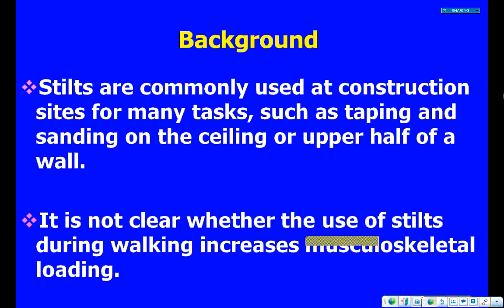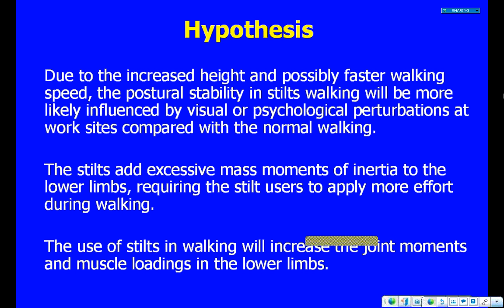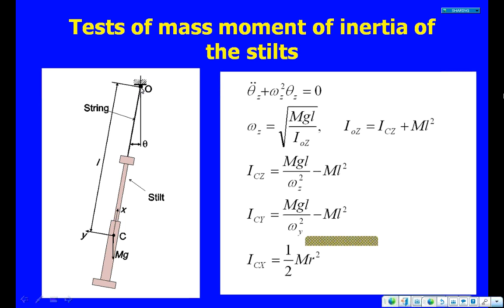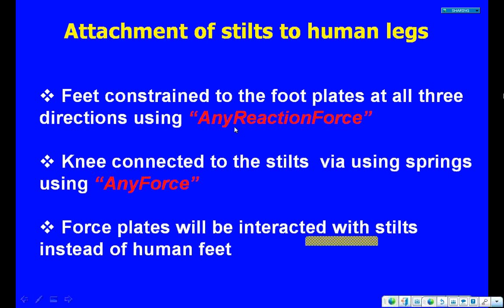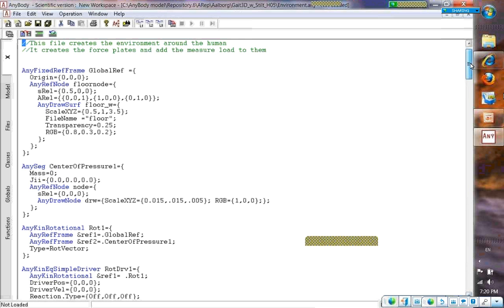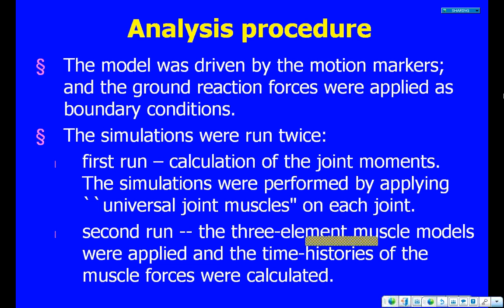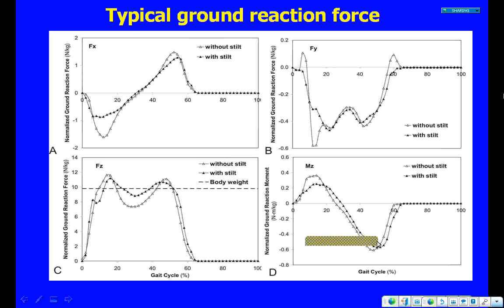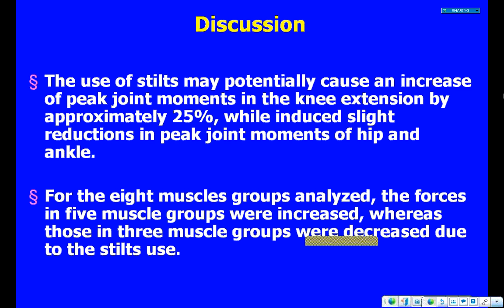[Webcast] Workplace Ergonomics - Stilt Walking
Stilts are commonly used at construction sites to raise the workers to a higher level above ground to increase the efficiency for many tasks. Some epidemiological studies indicate that the use of stilts may place workers at increased risk for knee injuries or may increase the likelihood of trips and falls. However, no biomechanical analysis has been performed to examine the effects of the stilts walking on the musculoskeletal loading. The study presented in this webcast hypothesizes that the use of stilts in walking will increase the musculoskeletal loadings in the lower limbs. This is investigated in the AnyBody Modeling System.
(This webinar was broadcast on 7. April 2010)